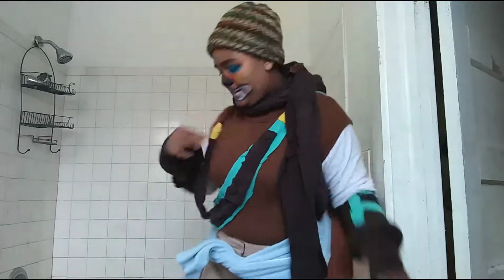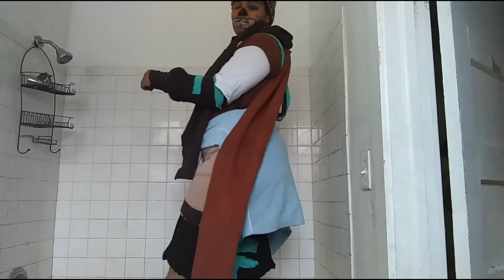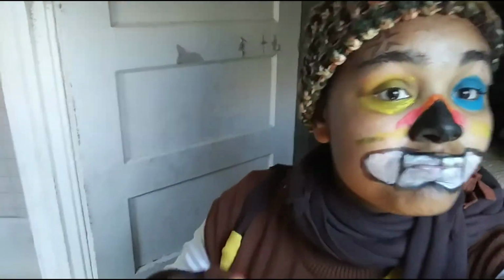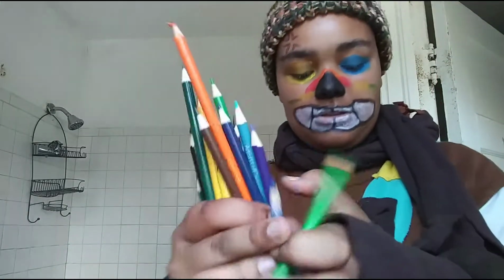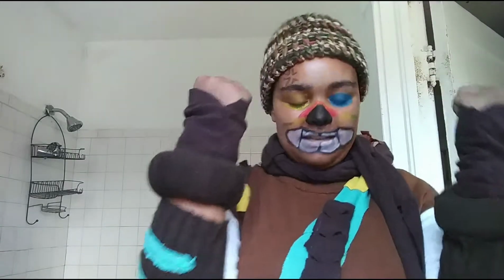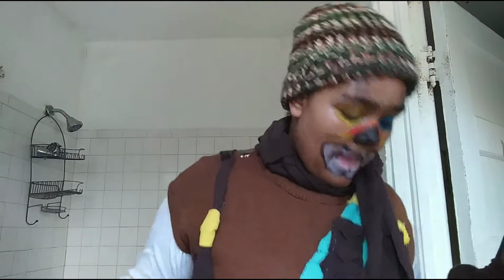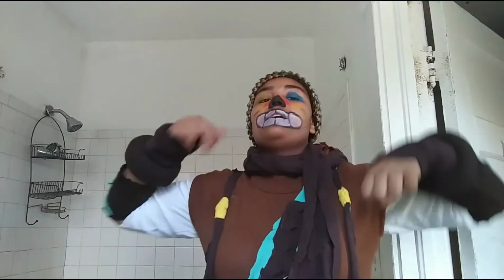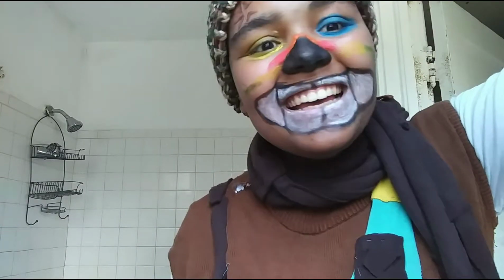Cosplay Tuesday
I hope you love this video so much and you guy asked for this cosplay so I did it hope you like it

To send me fan art this is were you can send it to.

To make it sure i see your fan art @ me ok so i can see it in the book you made to show off the fan art you send

And us the sunshineyday01Rae to make sure i see it. Well enjoy the video heheheh im mever remaking that introw to the video it will always say injoy hahaha. bye my little RainDrops